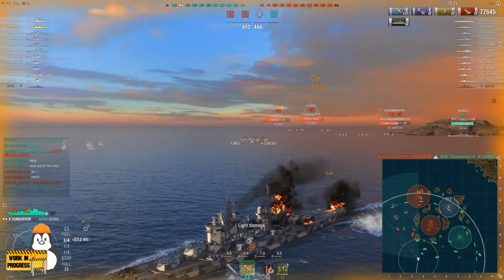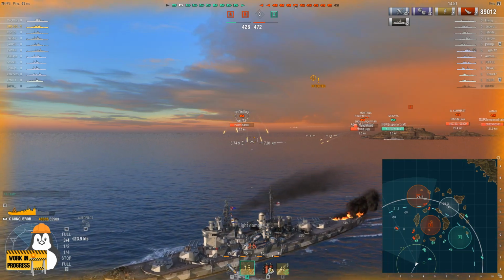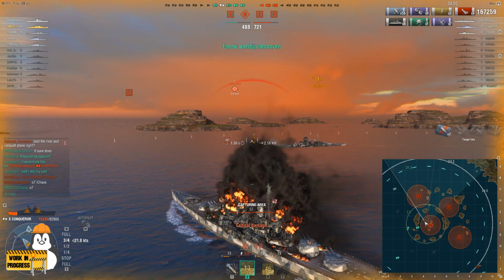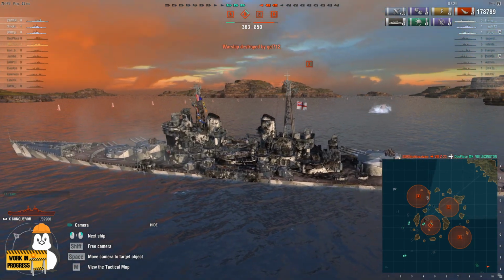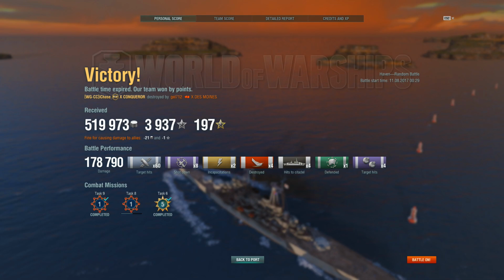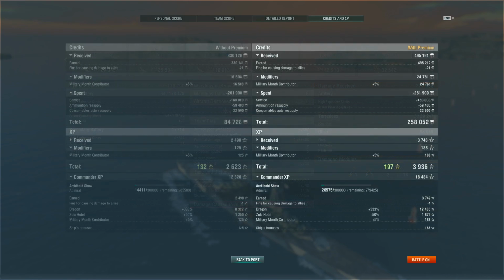World of Warships - Conqueror Preview - NERF When? [WiP]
Here's a Conqueror preview, all I'm going to say is when the hell is this ship going to get nerfed???